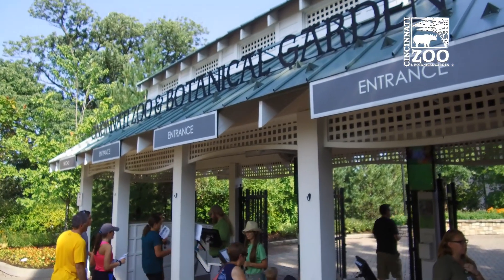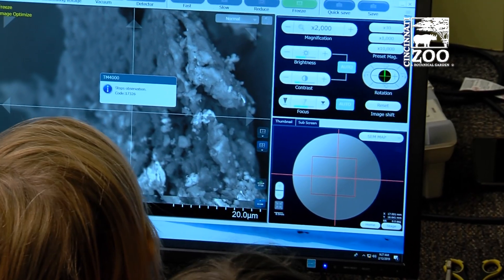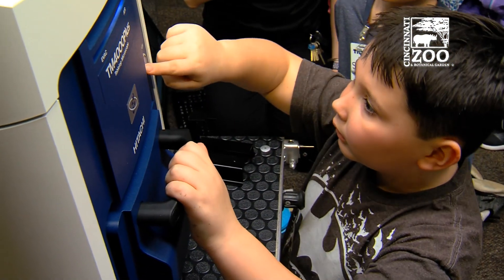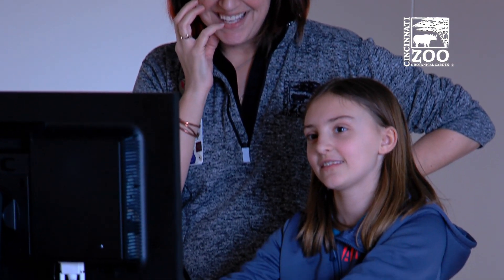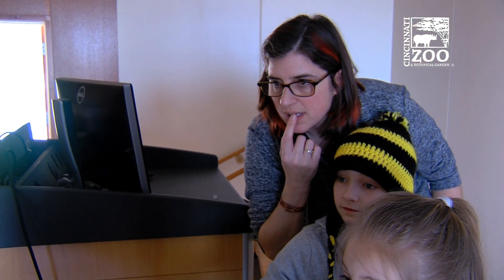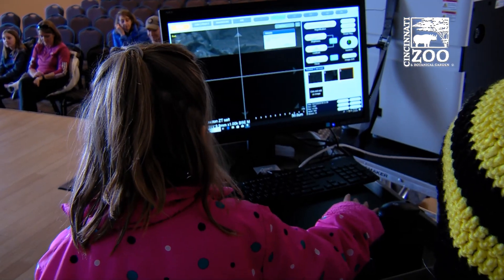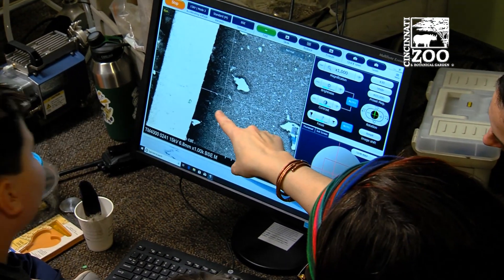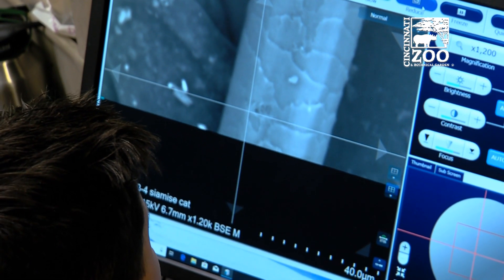Cincinnati Zoo Students ZOOm in to Find Another Reason to Love Science!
“Don’t touch” was not something that educators at the Cincinnati Zoo & Botanical Garden were saying to students last week when they encouraged them to get hands-on experience with a high-powered scanning electron microscope (SEM) as part of a Greater Cincinnati STEM Collaborative program designed to introduce kids to technology.